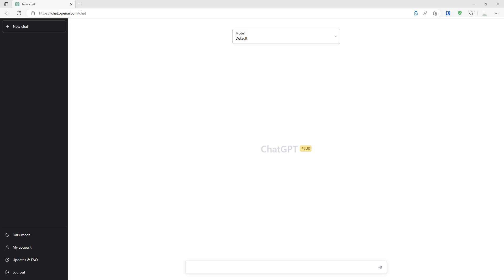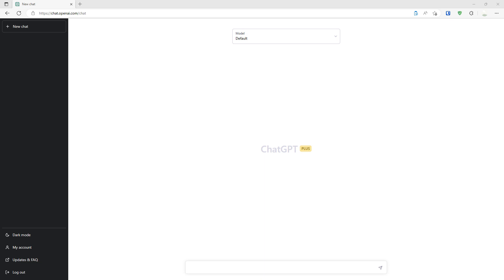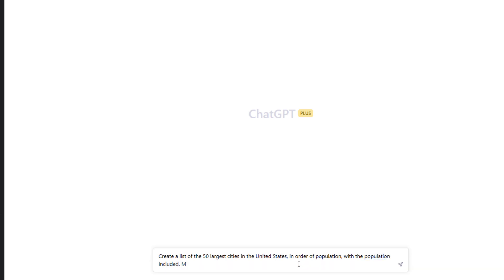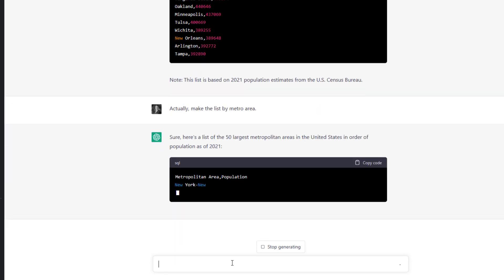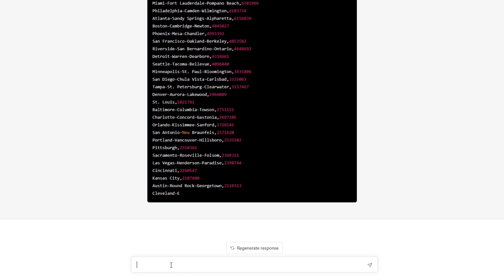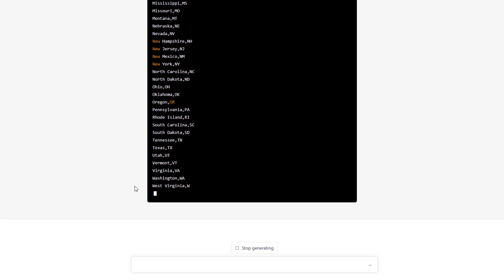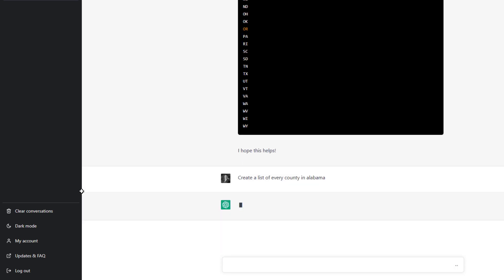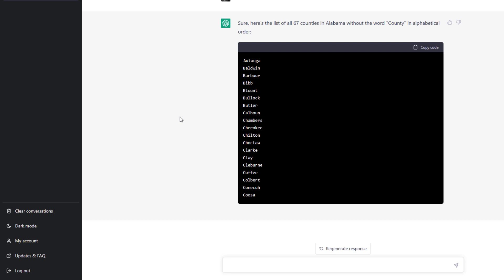Another Use Case for ChatGPT in Commercial Real Estate - Research and Data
In this video, I share a third use case for ChatGPT in commercial real estate. Here, I use AI to produce data that might be used in real estate research as well as model creation. Specifically, we ask the AI to create lists of cities, metros, counties, and states for various scenarios.

00:00 - Introduction
01:37 - Create list of largest US Cities by population.
04:36 - Create list of largest US Metros by population.
05:29 - Create list of US States and Counties.
13:20 - Generate ideas for Property Sub-Types list.
15:27 - Create list of fastest growing Metro areas by population.
19:11 - Conclusion

See other AI and ChatGPT uses cases in Commercial Real Estate

Defend your relevance and expand your advantage in CRE. Thrive in the era of AI with AI.Edge